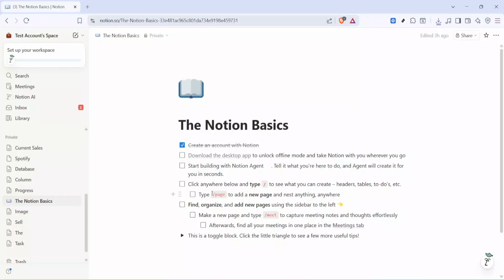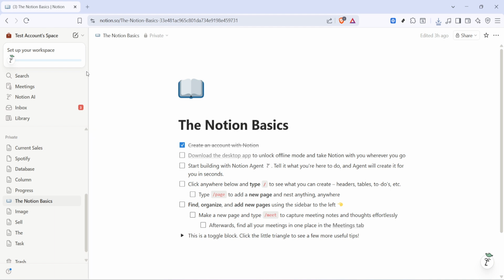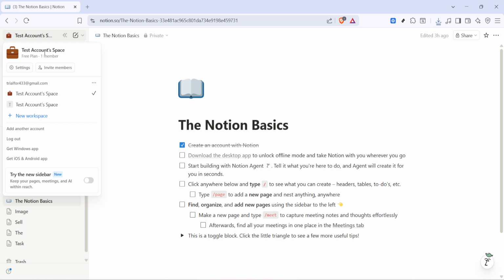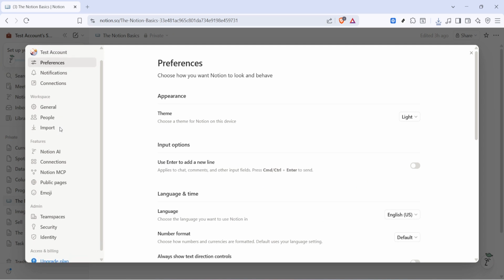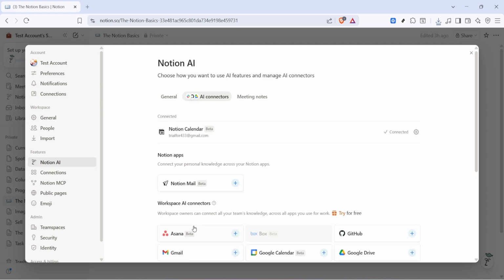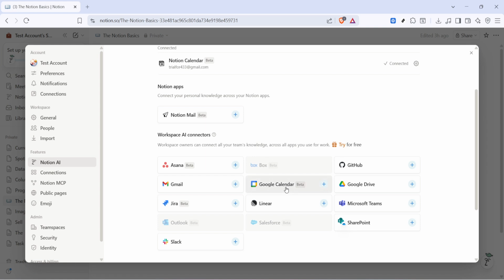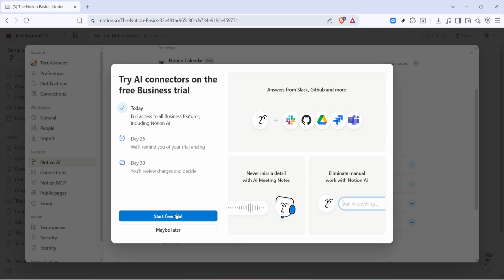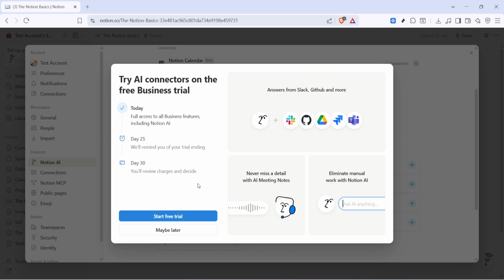How To Sync Notion With Google Calendar (Step By Step 2026)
How To Sync Notion With Google Calendar